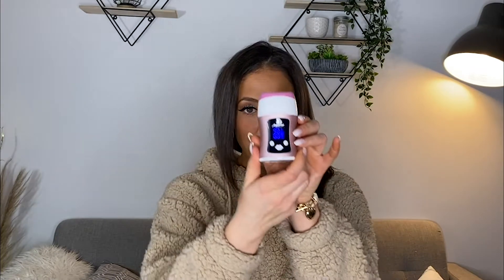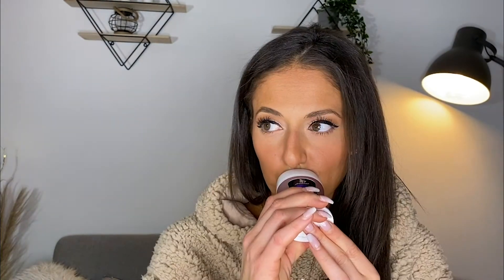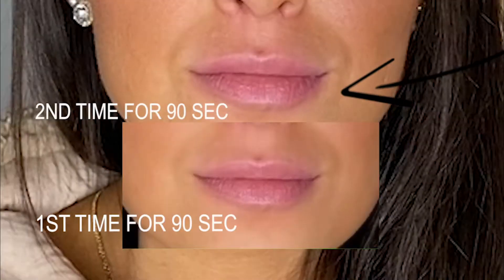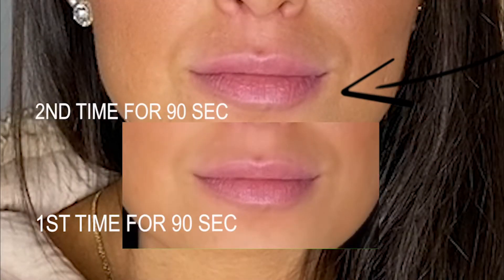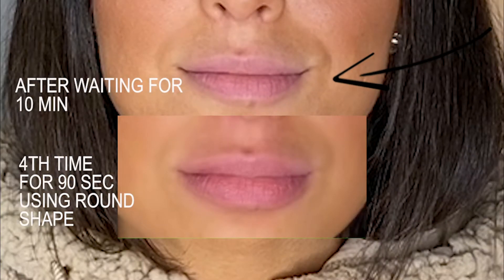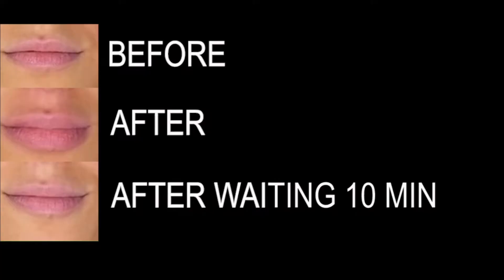MEXITOP LIP PLUMPER (Amazon purchase) REVIEW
Kylie Jenner made us fall in love with plumper lips. Do you believe in other options than lip injections to help you have fuller lips? There are so many lip plumpers that exist on the market; going from lip gloss plumpers... to home remedy hacks...to lip plumper tools...🤕So which one does truly work? I've tested in the past the CandyLipz plumper that gave an impressive result and you'll be able to see it in this video however the focus was on a new lip plumper I got from Amazon called Mexitop. If you're curious to hear more about it go ahead and press play ;) Don't hesitate to suggest any lip plumper you've tried or want me to try by leaving a comment!